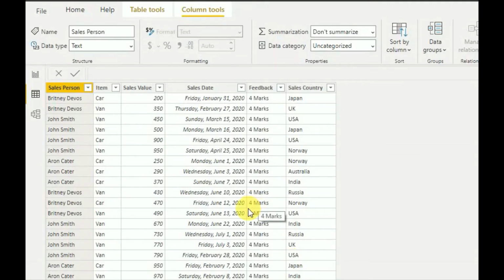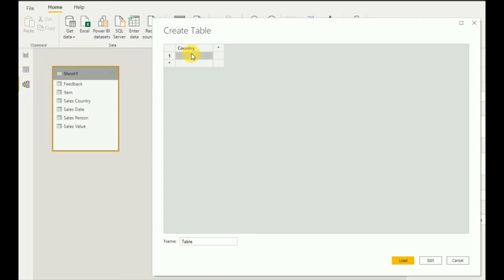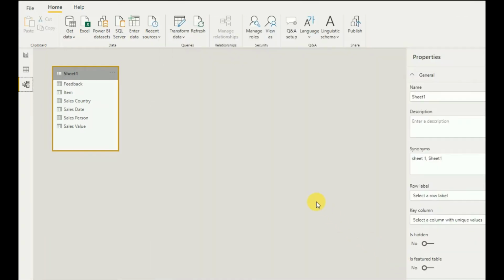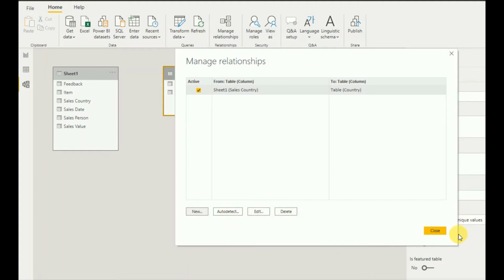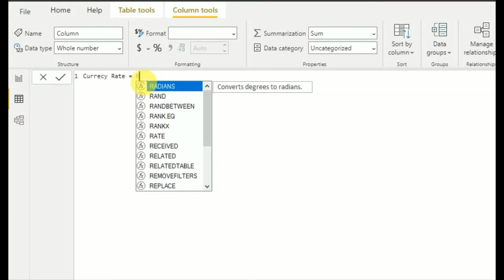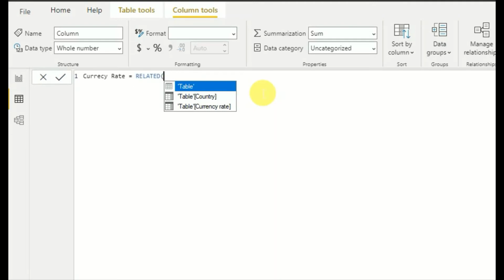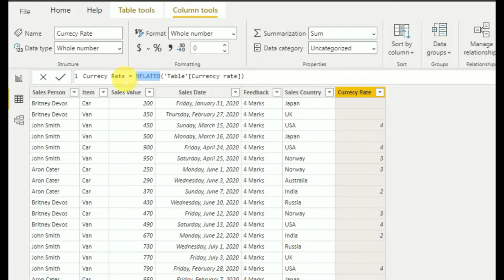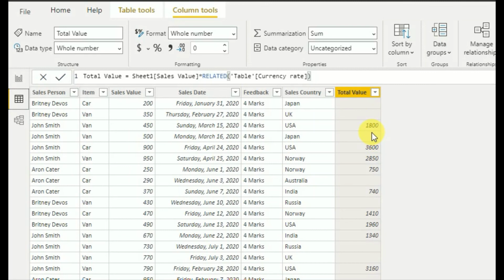RELATED DAX Function in Power BI – Simple Example